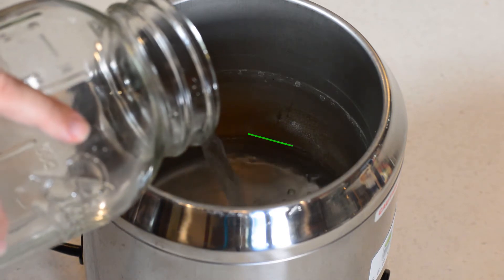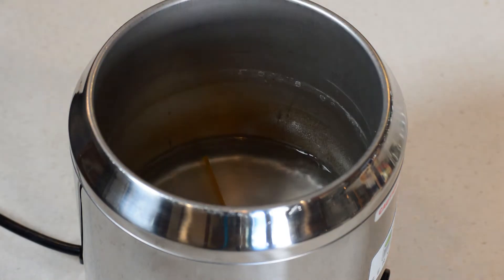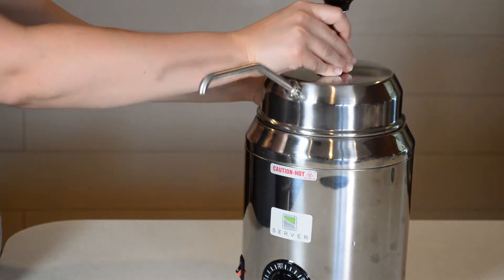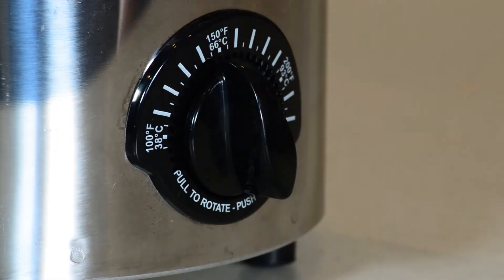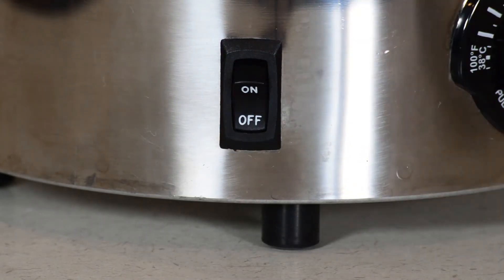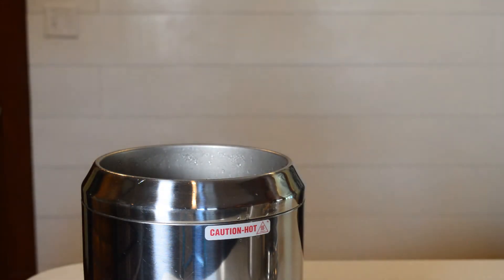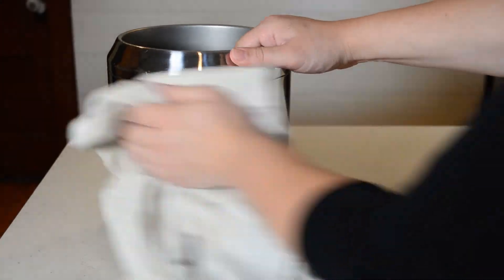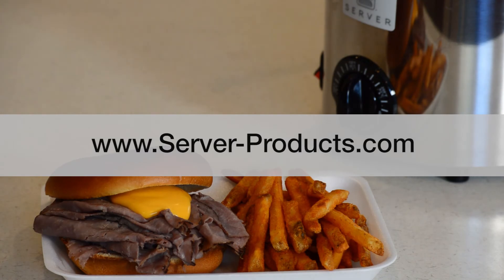FSP Topping Warmer with Pump | Setup & Takedown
Heat and dispense toppings with a portion-controlled pump from a #10 can or our 3 qt jar. Follow these instructions for quick, easy setup and cleaning.